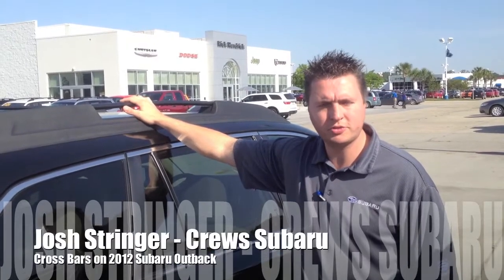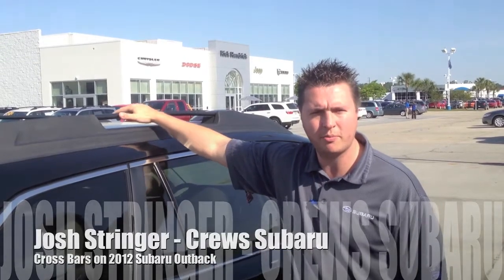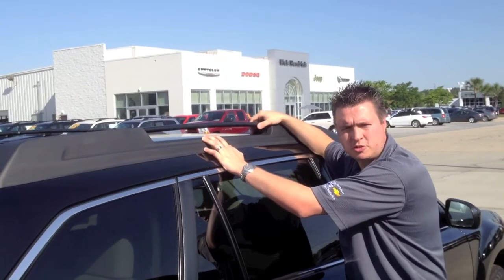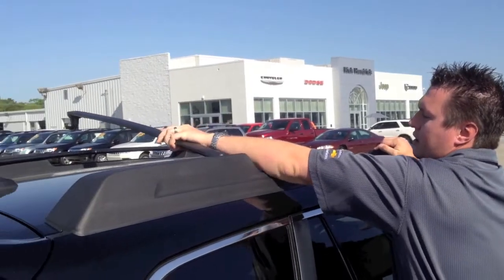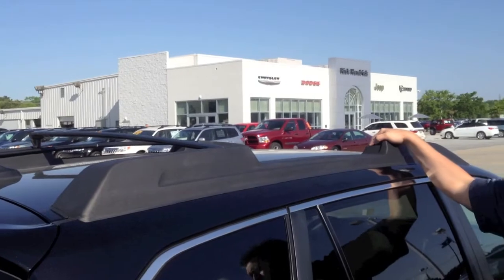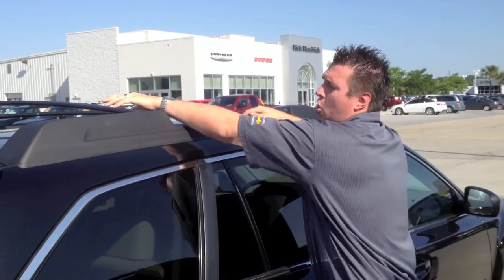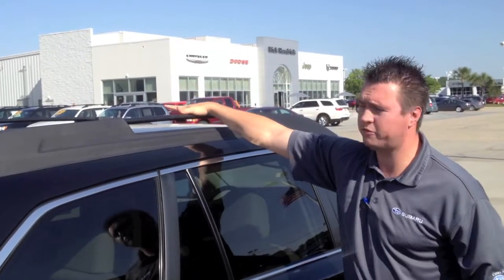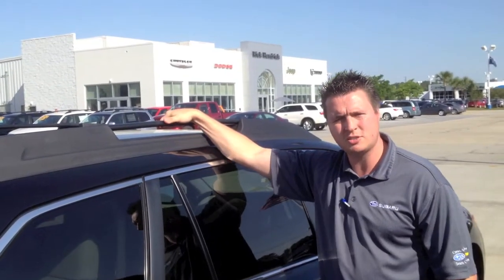2012 Subaru Outback Cross Bars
In this video Josh Stringer discusses the cross bars that are a standard feature of every 2012 Subaru Outback.  Kayaks, bikes, canoes, luggage...you name it and the bars hold it - up to 150 lbs.  Quick to connect and quick to stow away, these cross bars are another great Subaru feature.